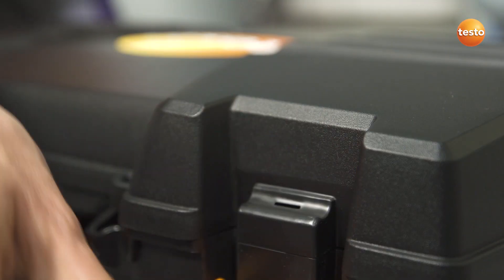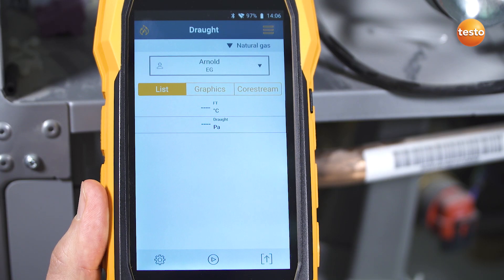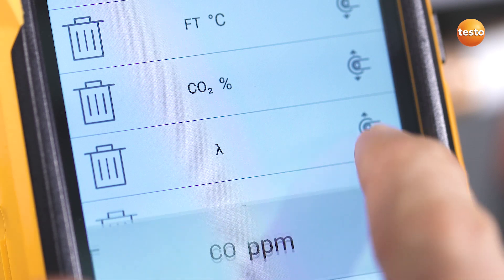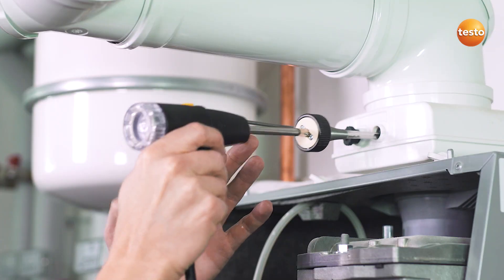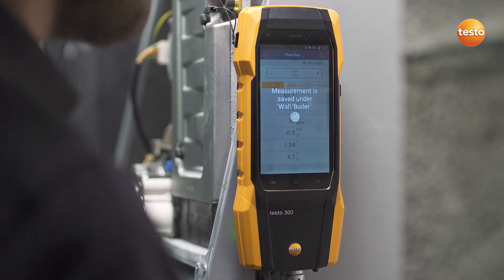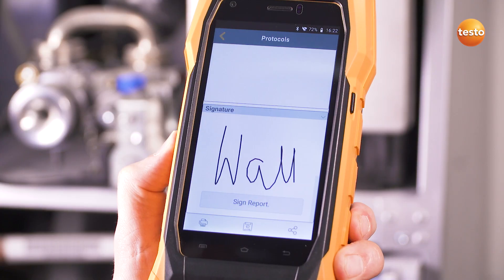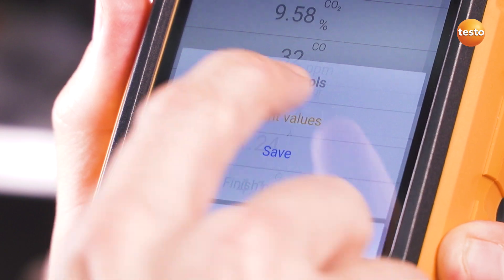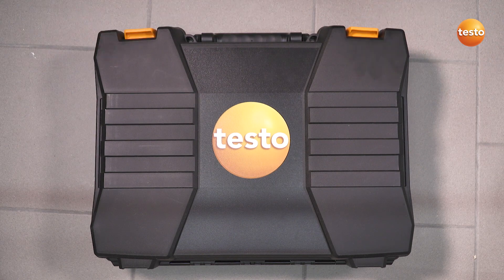Testo 300 - l'analizzatore di combustione che usi come uno smartphone!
Fai click sul pulsante in basso a destra per attivare i sottotitoli in italiano.
Scopri quanto è semplice usare il nuovo testo 300, visita il sito